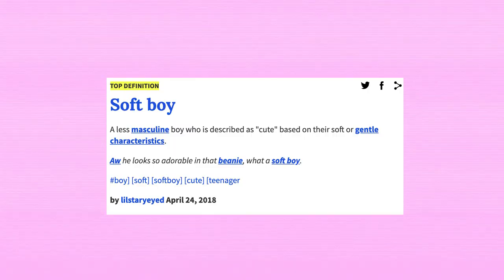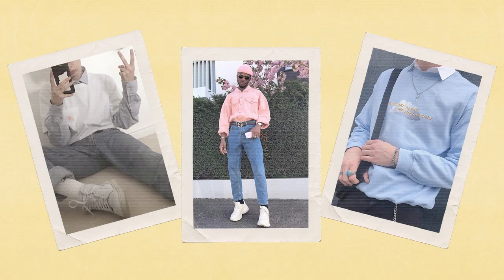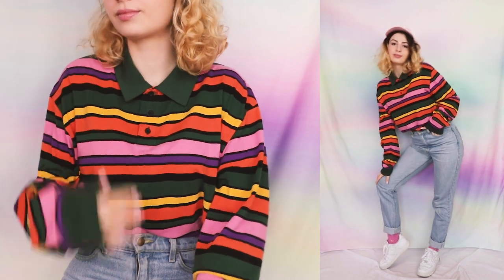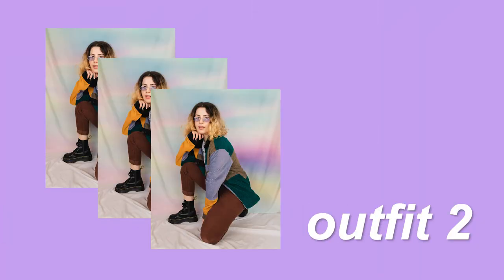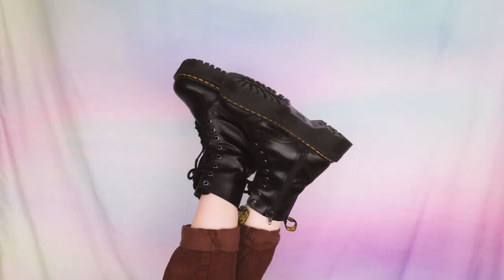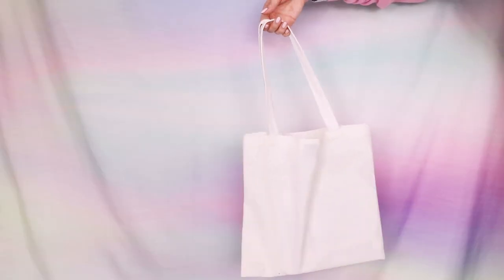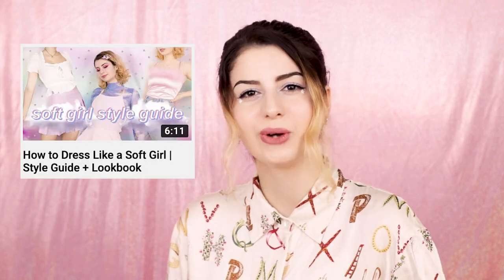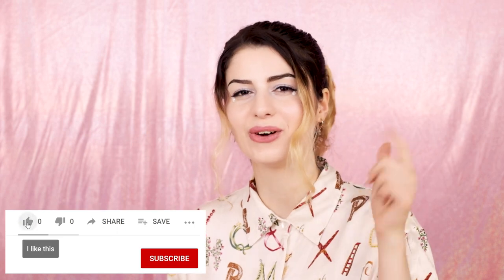How to Dress Like a Soft Boy | Aesthetic Internet Style Guide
Hi softies, here's my take on 3 outfits inspired by the soft boy aesthetic! I referenced whatever I could find under soft boy style on Google, Pinterest, Youtube and Instagram. Make sure you check out my soft girl style guide linked below! If you like how I style I also have a Depop where I sell vintage and modern clothing @_khatia!

0:00 Introduction
0:28 Definition
0:42 Outfit Components
1:34 Outfit Ideas

Earrings: Urban Outfitters, no longer sold, similar

Jeans: American Apparel
Shoes: Nike
Hat: Amazon

Outfit #2
Top: Urban Outfitters, no longer sold, similar on Amazon
Jacket: Urban Outfitters, exact on Ebay | similar on Romwe
Shoes: Doc Marten
Glasses: Urban Outfitters, similar

Sweater: Champion
Jeans: American Apparel
Shoes: Nike
Bag: Amazon

Related